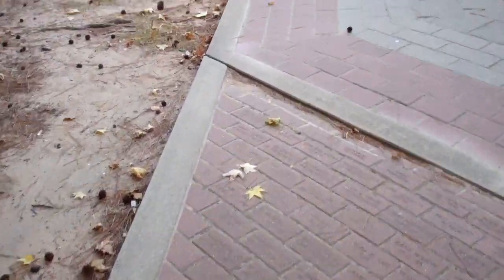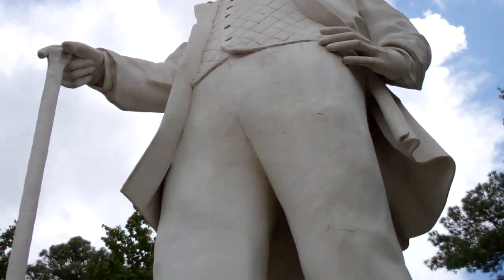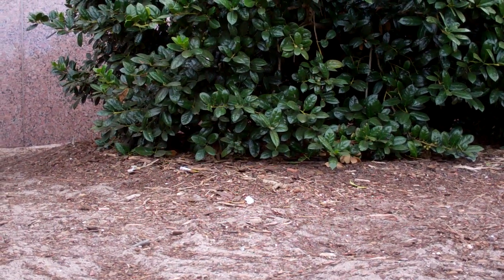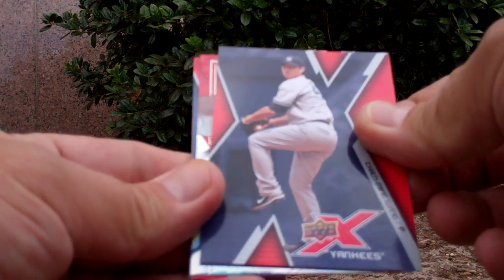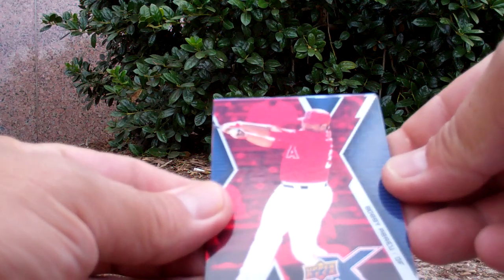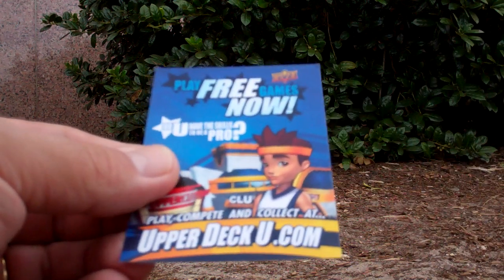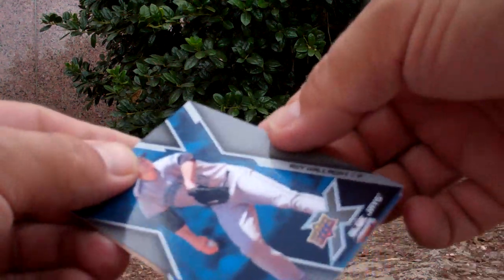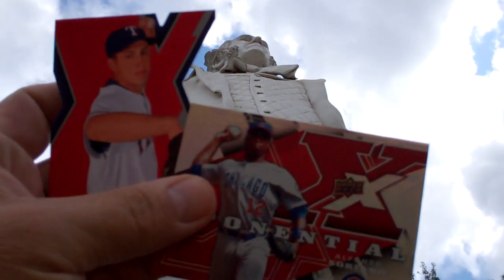'09 UD X RIPPED AT HOUSTON'S FEET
From the Sam Houston monument on I-45 in Huntsville, Texas.